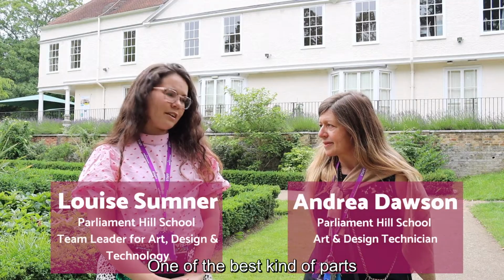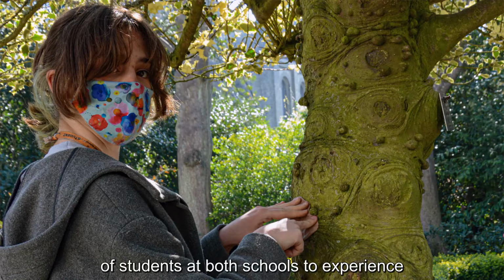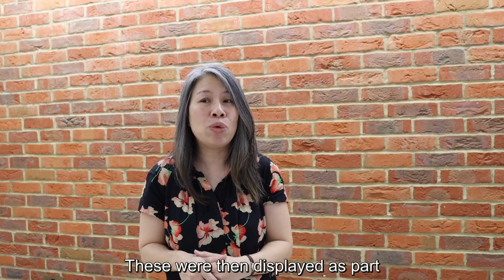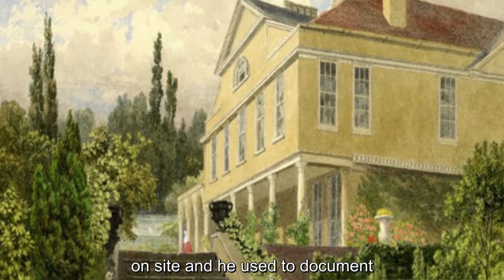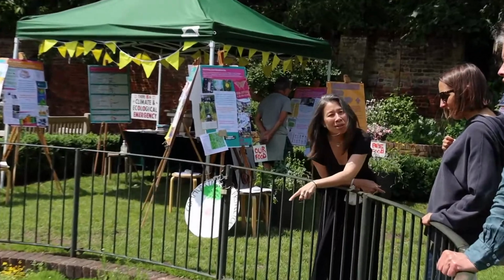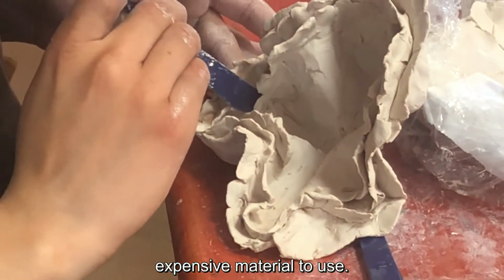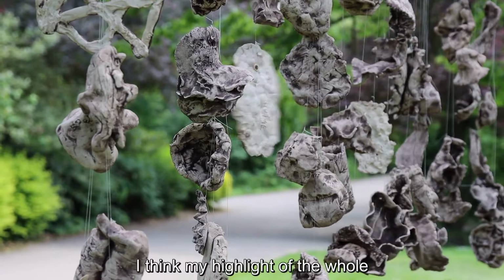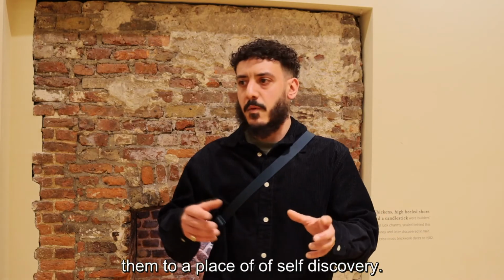Cabinet of Curiosities Project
Find out more about our Cabinet of Curiosity Project with artist in residence Alison Lam.

In 2021 year 10 students from Channing School and Parliament Hill School  worked with Lauderdale House’s artist-in-residence Alison Lam to create 600 ceramic and 70 bronze hand sized pieces inspired by the collections of plants and artefacts of James Yates, a Victorian resident of Lauderdale House, and the natural environment of Waterlow Park.

Each student created multiple artworks in ceramic and bronze which were put together to create 4 larger pieces exhibited on the Lauderdale House Tea Lawn and around the Waterlow Park from 18th - 27th June.